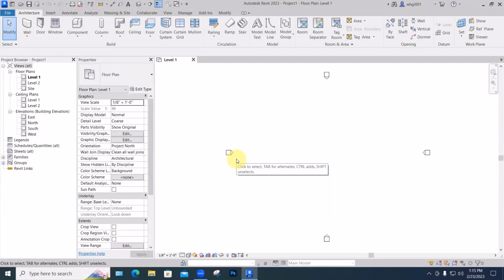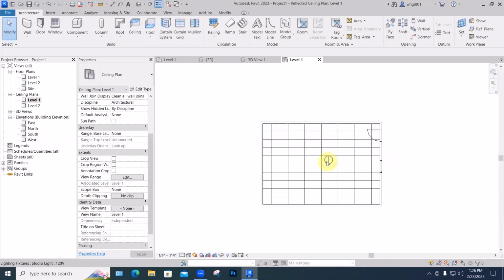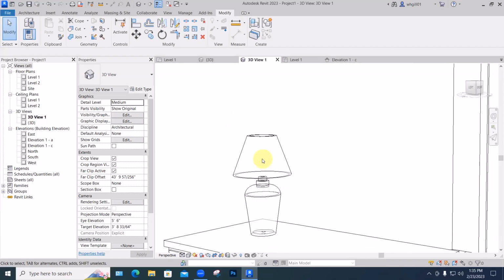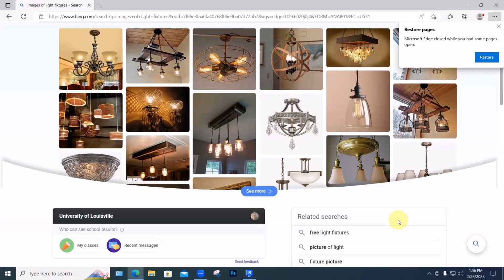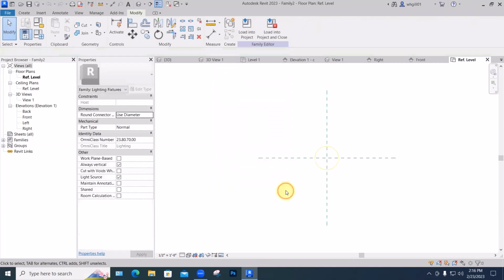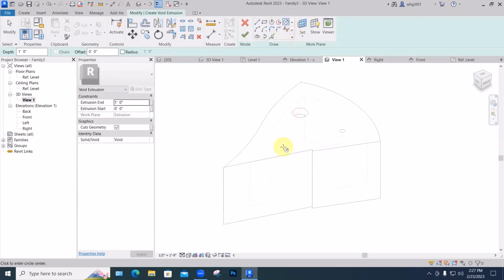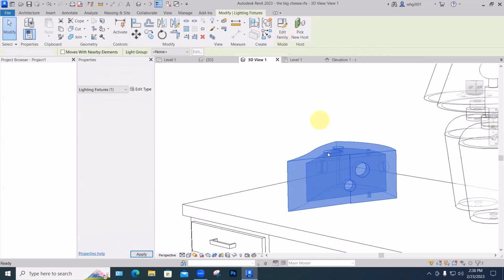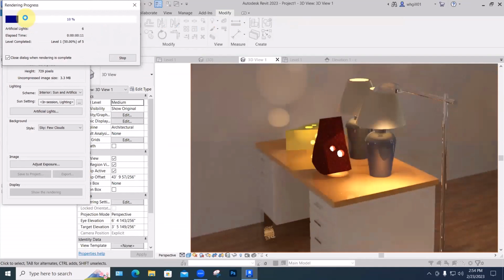Art 569 - Class 14 - Revit Lighting Fixtures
00:00 Introduction
00:05 Real and fake light sources
00:56 Shades and supports
01:13 How good is good enough?
02:27 Studio Light fixtures
04:50 Avoid "buried" light sources
06:43 Studio Light as fill for daylit interior
10:24 Studio Light color temperature
11:24 Re-engineer standard Revit Table Lamp
16:48 Adding a visible bulb
22:37 Design decisions
26:50 Meet Matt McCluggage, Hite alum and lighting designer
26:53 (oops)
27:17 A designer steps forward
30:54 Modeling the cheese
32:49 Cutting the cheese
33:50 Modeling the sides of the fixture
36:14 Hide the seams with JOIN
36:30 Drilling the holes
40:50 Set an RP to a curved face?
44:00 Adjust so light source in center
51:58 Paint interior faces white